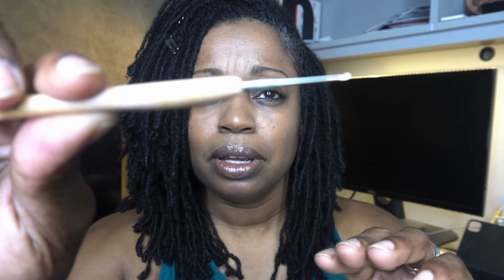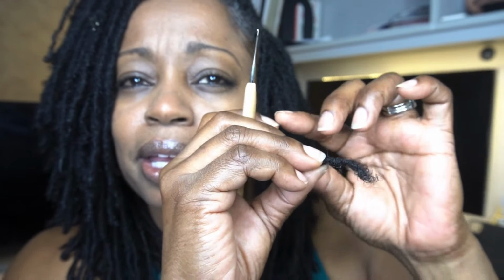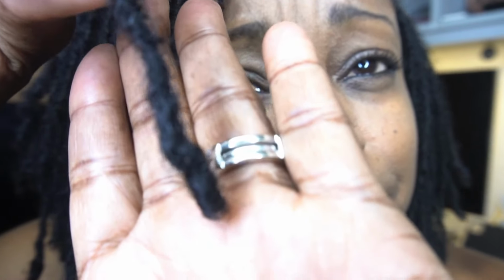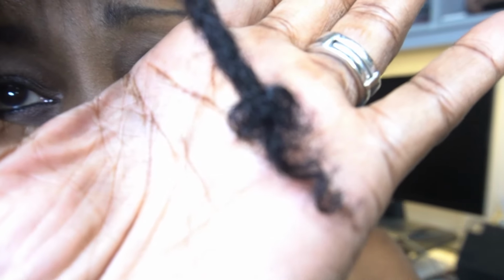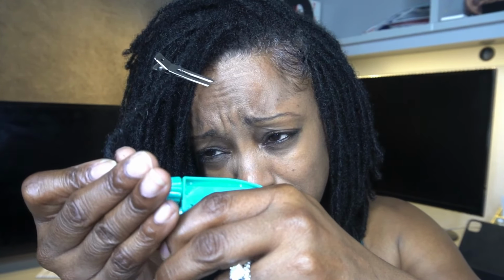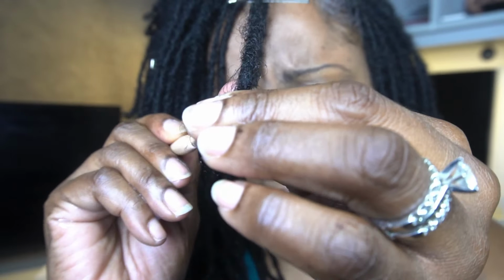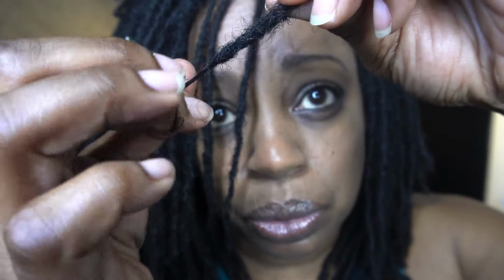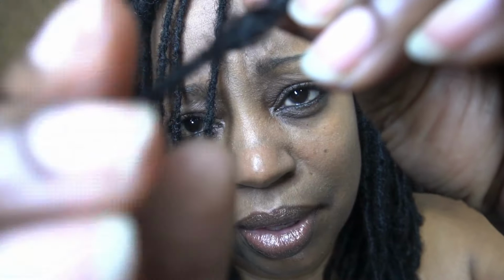The Pros and Cons of keeping loose ends on your locs! Curly end locs.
Things to think about prior to picking out the ends of your locs.   See how I maintain my curly loc ends, and watch me pic out the ends of one of my locs.  Pros and Cons of picking out your loc ends.

OMG! My 3 ½ year loc journey in pictures. atch it grow, and go from thin to thick!
Watch me do a 3 point retie on the back of my hair using a camera. This a great tool for DIY'ers
Watch me install microlocs on 18 inches of my daughter's hair. Follow my daughter's loc journey.